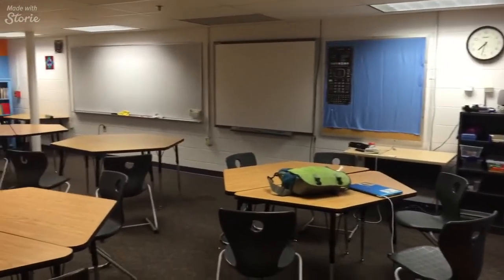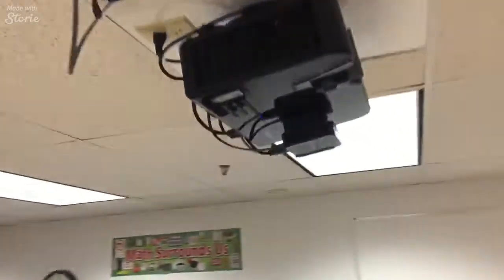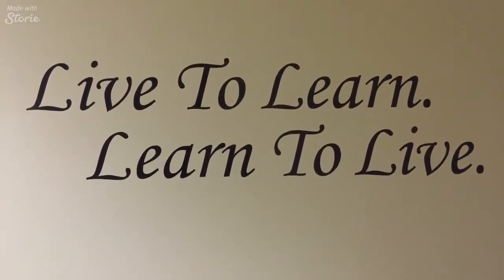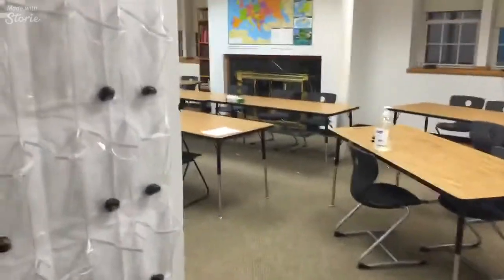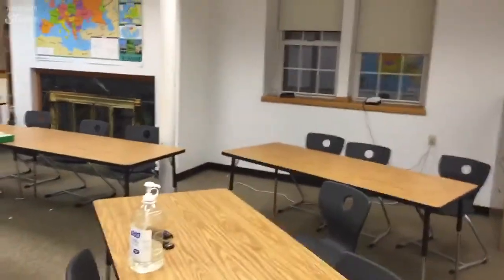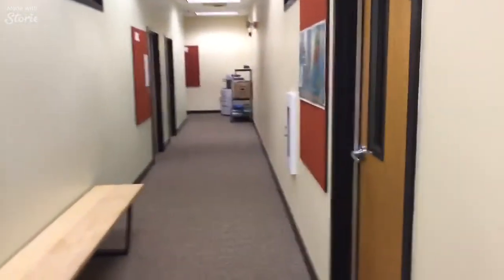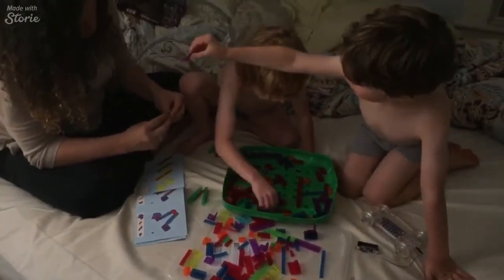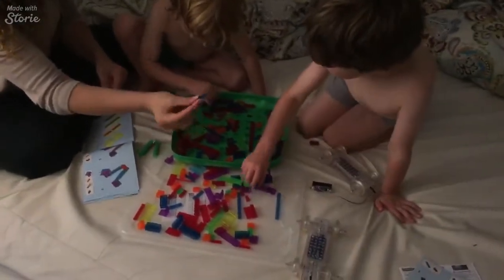AJEd Vlog_035: Live To Learn; Learn To Live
Spent time walking around Shirley Hall today. Short tour of classroom spaces in the main academic building at Proctor.